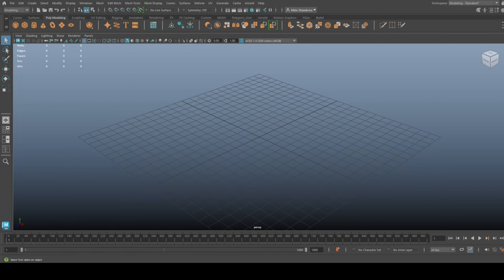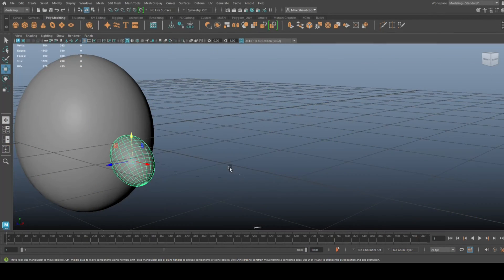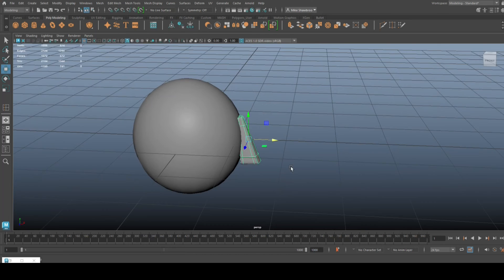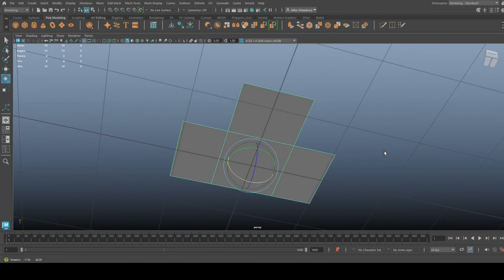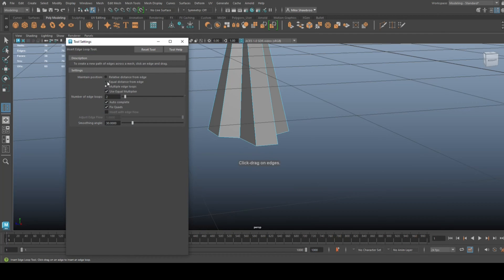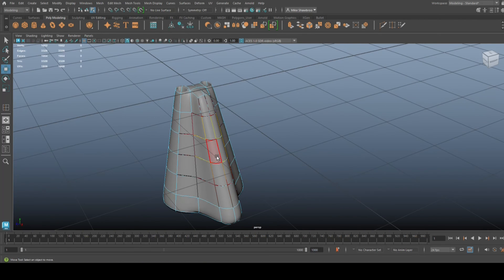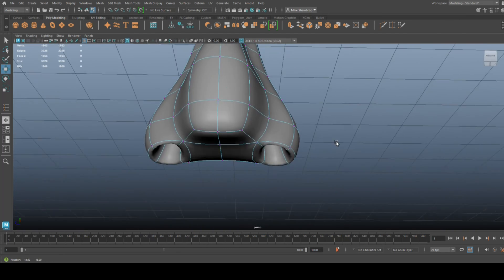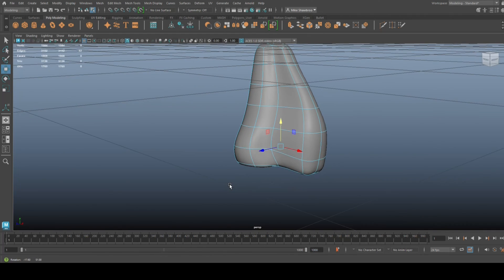How to model a 3D Nose in Maya for beginners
Today we will be looking at noses. Cartoon noses, Muppet noses, human noses. How to get started modeling one in 3D

appreciated !